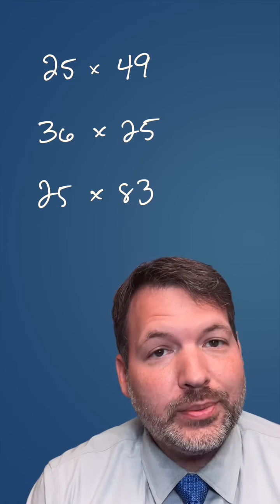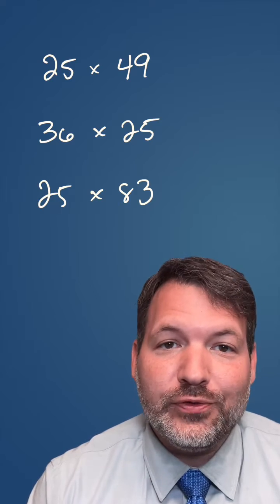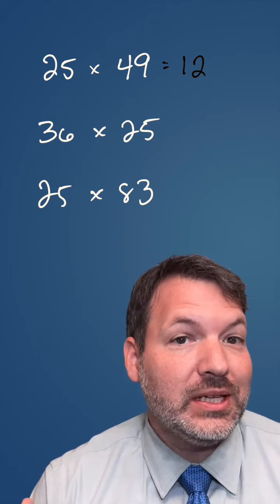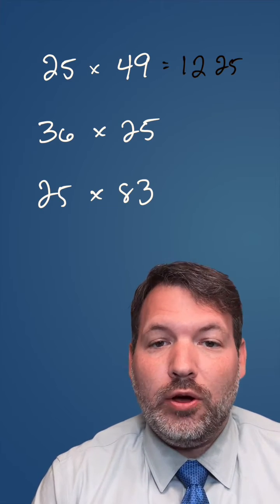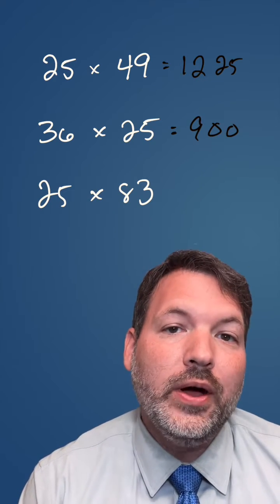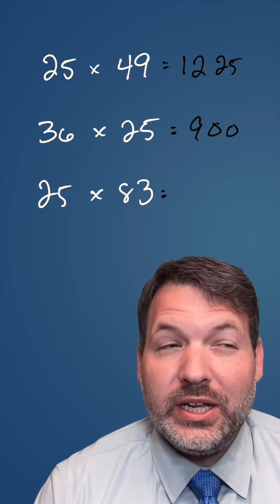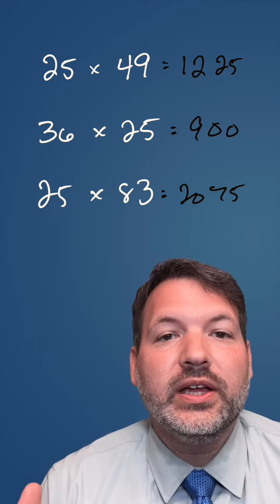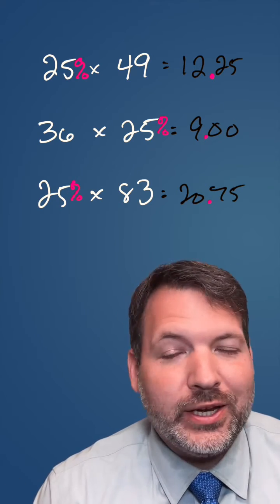The 25 Trick [Math Trick Monday]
For today's Math Trick Monday, let's look at a cool use of both commutativity and associativity. When we multiply by 25, we can easily think of that as multiplying by 0.25 and then 100. Since 0.25 (or 25%) is the same as 1/4, rather than multiply by 25, we can divide the number by 4. If 4 goes into it evenly, we simply write down that result with two zeroes after it. If there's a remainder, then we simply write that remainder times 25 itself. So, 25 for remainder 1, 50 for remainder 2, and 75 for remainder 3.

This is a great trick if you participate in UIL Number Sense or are looking for other fast mental math techniques. Follow for more number sense tips.